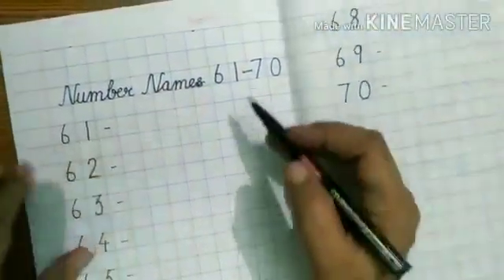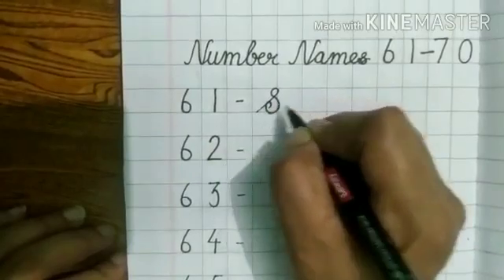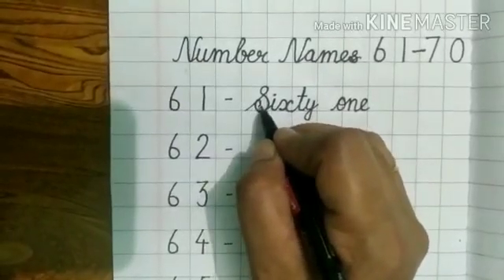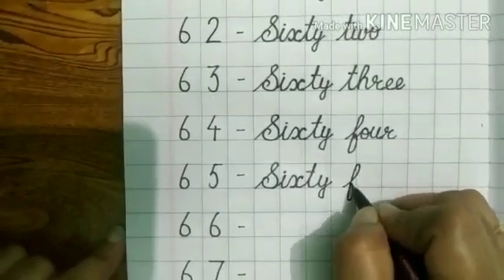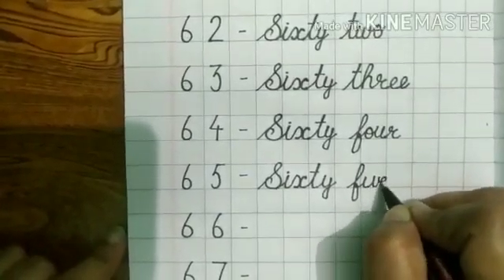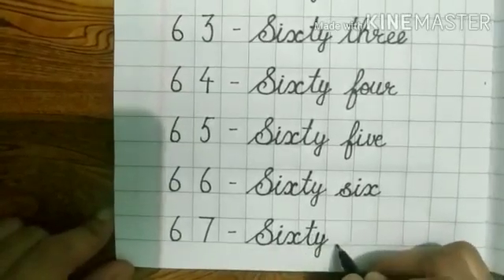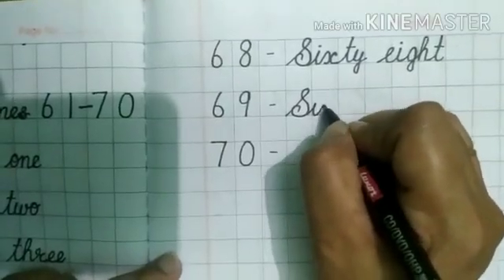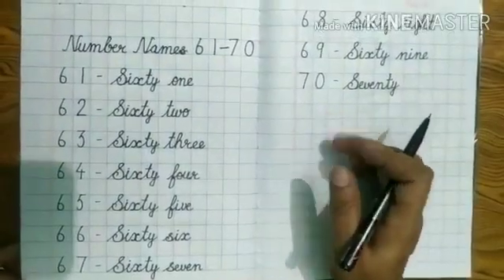Class I Maths Number Names 61 70 by Ms Pooja Tyagi